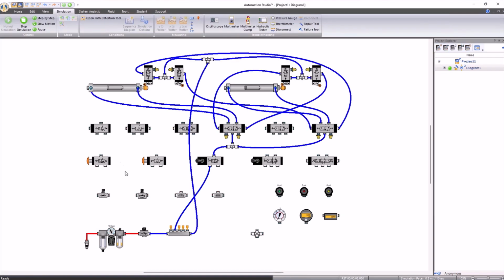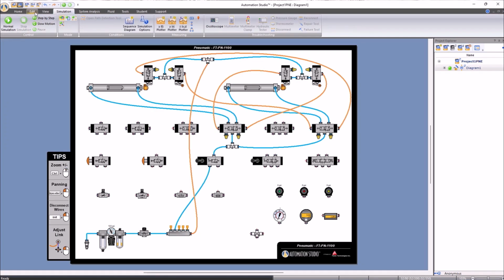Hydraulic & Pneumatic Systems - Virtual Trainers - Automation Studio™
Learn how to train on hydraulic and pneumatic systems with Automation Studio™ Virtual Trainers. This video shows how learners can design, simulate, and troubleshoot fluid power circuits in an interactive environment—without the need for costly lab setups.

With Automation Studio Educational Edition, students and instructors gain hands-on experience with pumps, valves, actuators, compressors, and control circuits. Virtual Trainers make it easy to understand the fundamentals of hydraulics and pneumatics while safely practicing real-world applications.
🔹 Design and simulate hydraulic and pneumatic circuits
🔹 Explore pumps, valves, actuators, and compressors
🔹 Practice troubleshooting and system diagnostics virtually
🔹 Support technical education in fluid power and automation